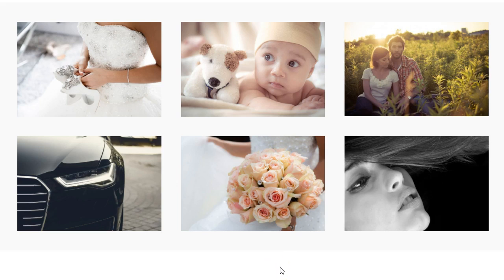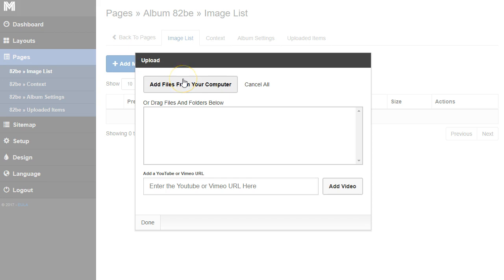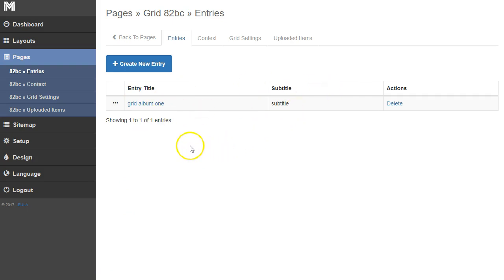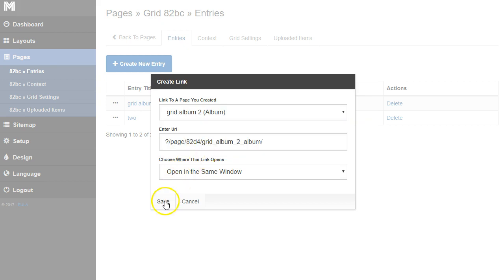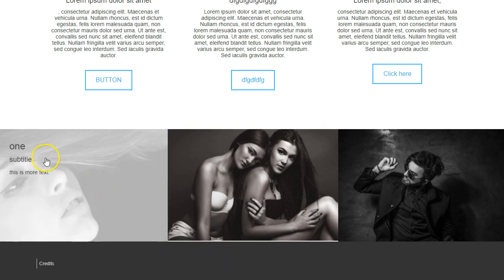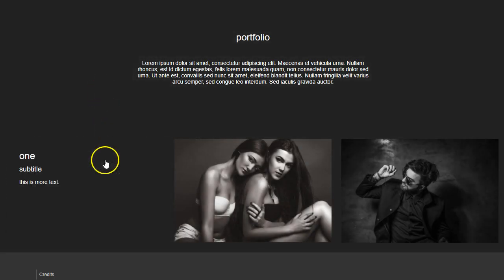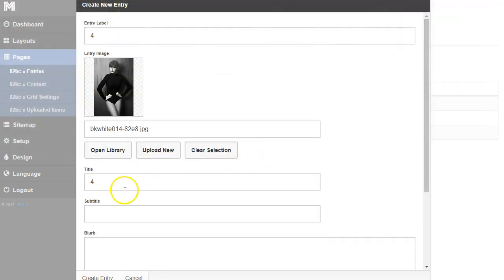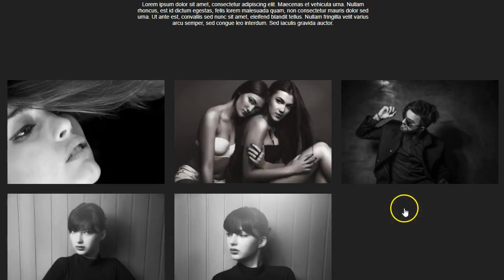2018 Grid Content Section